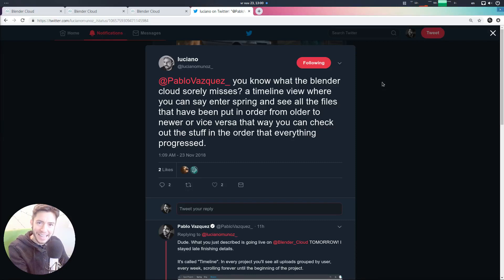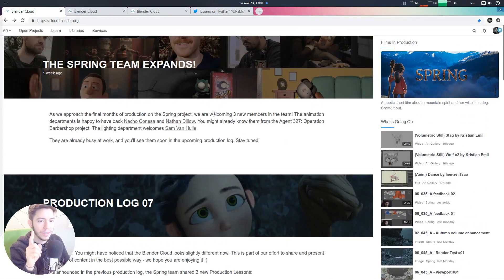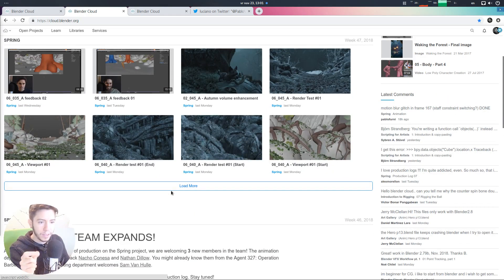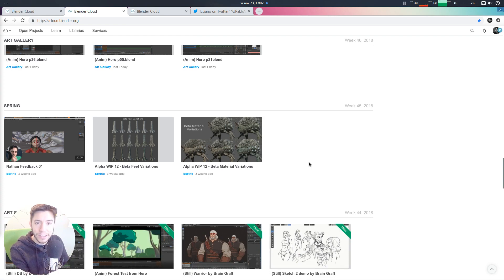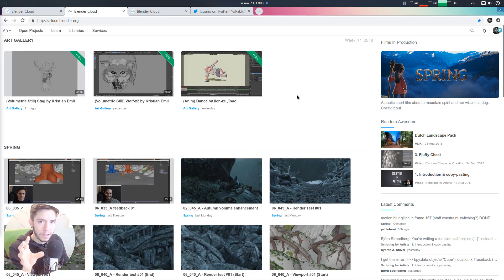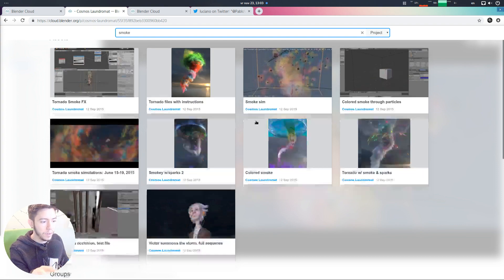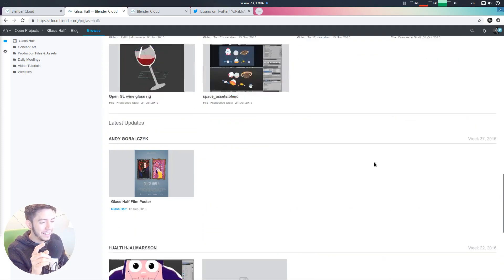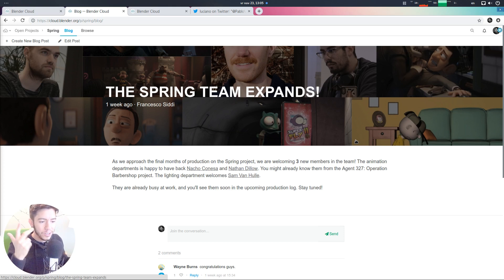NEW Timeline & Quick-Search in Blender Cloud!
Follow Blender Cloud